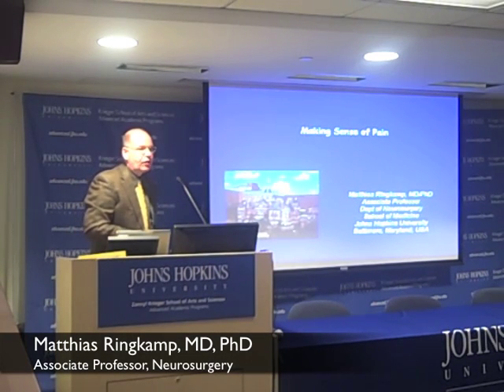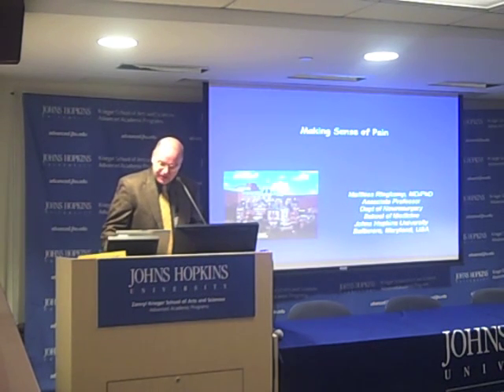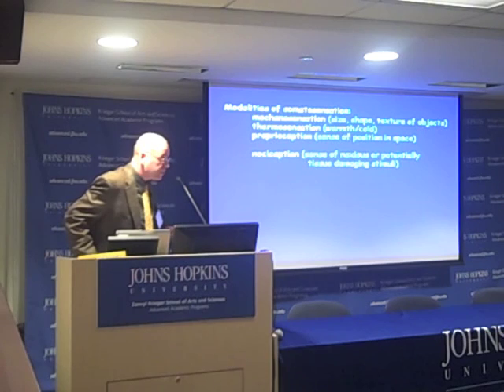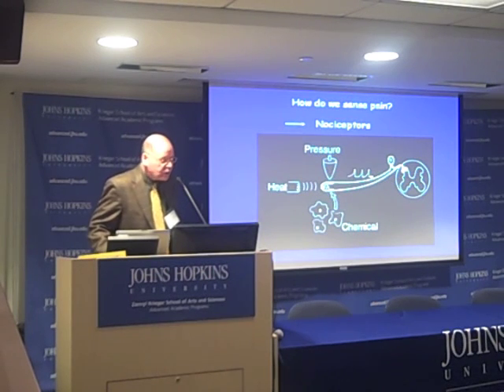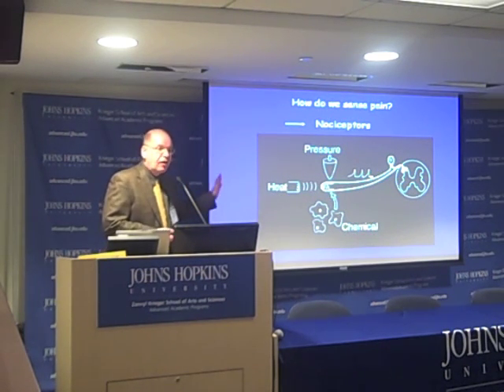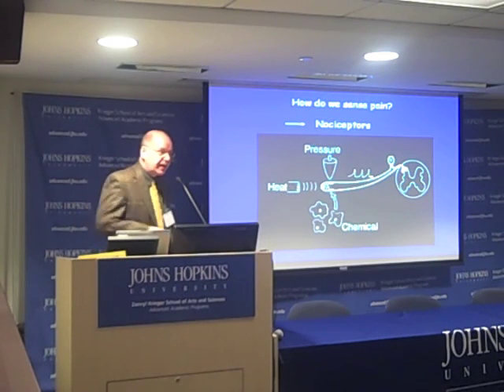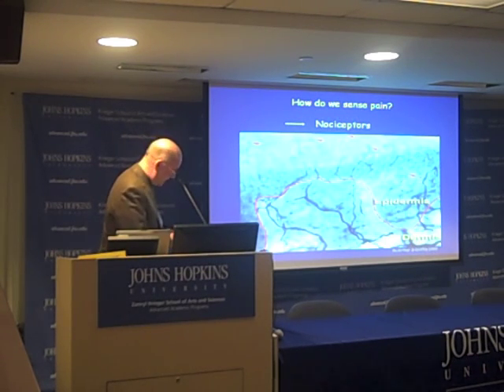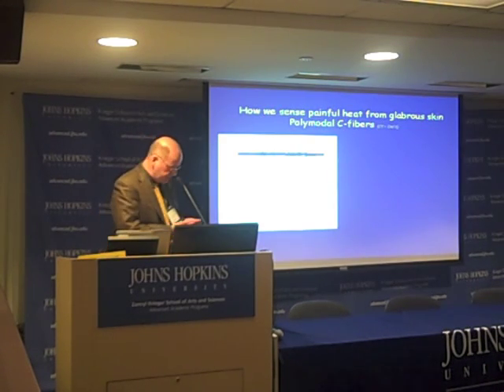Making Sense of Pain, Part I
Matthias Ringkamp discusses the biology of itch and pain and how nerve injuries lead to chronic pain.